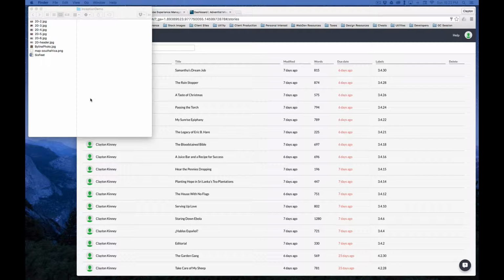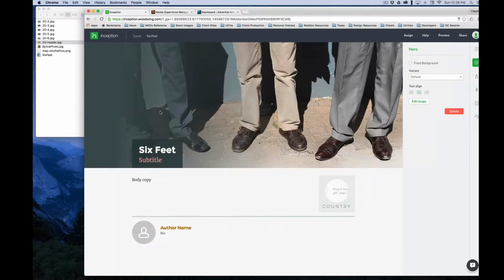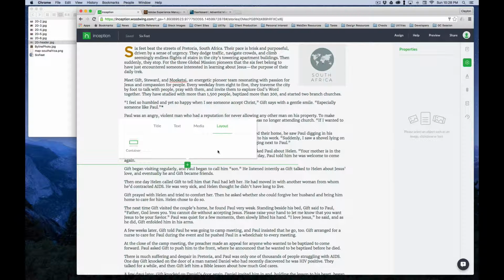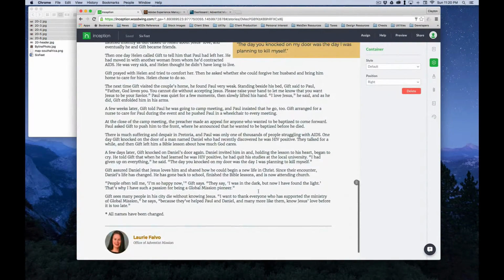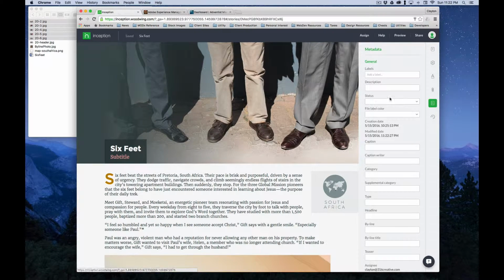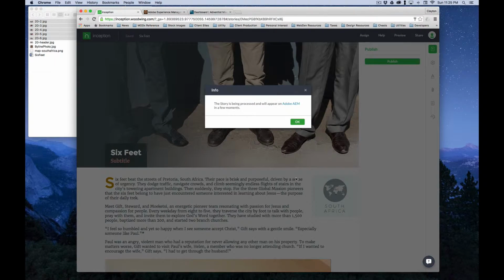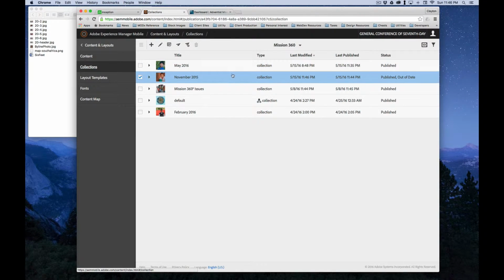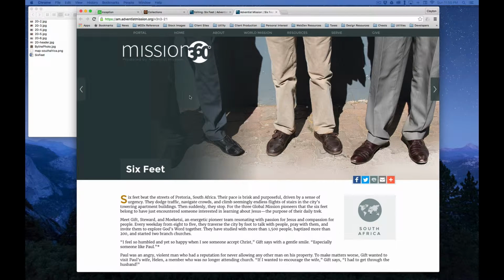Inception To Adobe AEM and MODX